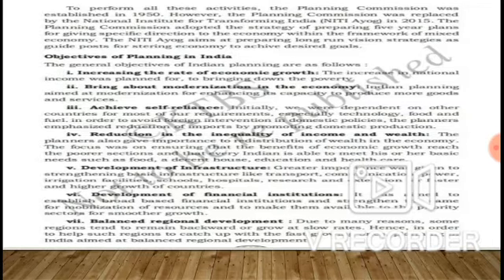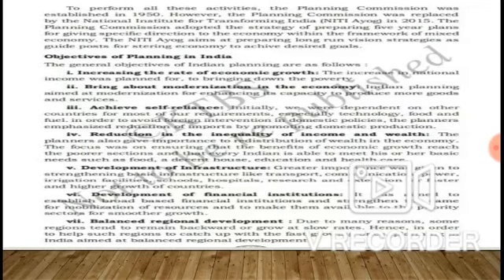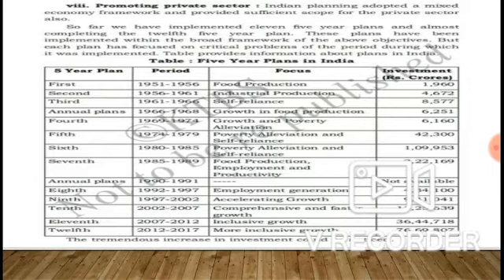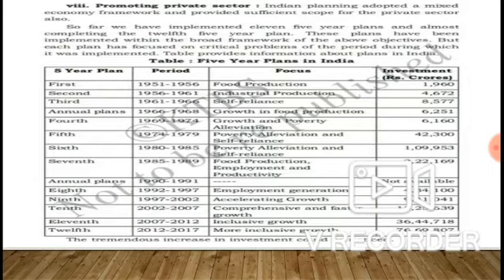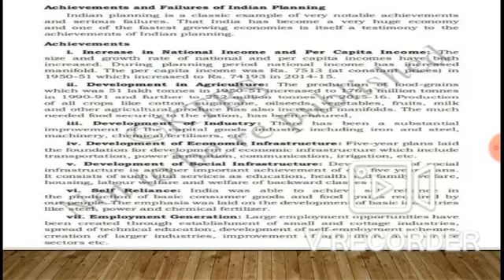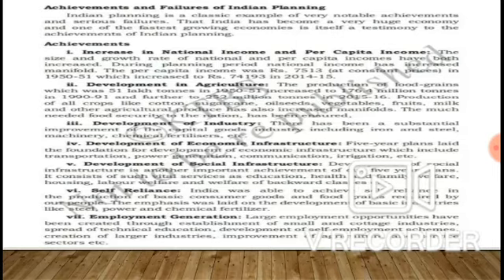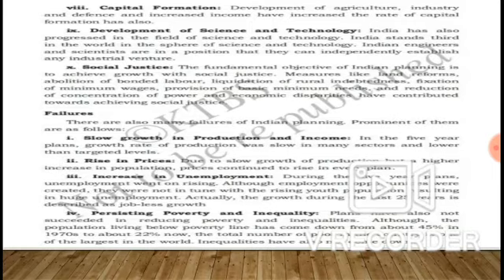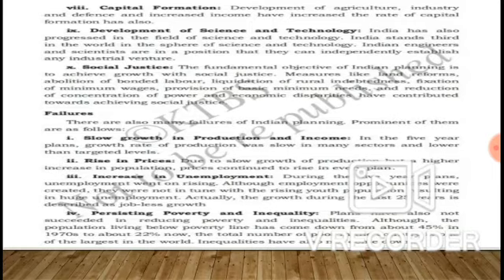8th-EM- SS - | Government and the Economy | By Haveli Madam